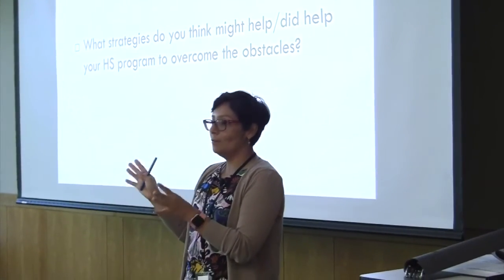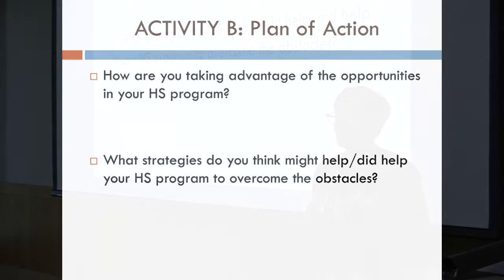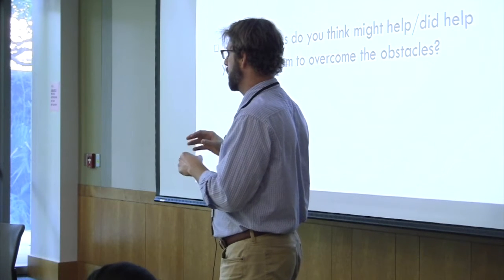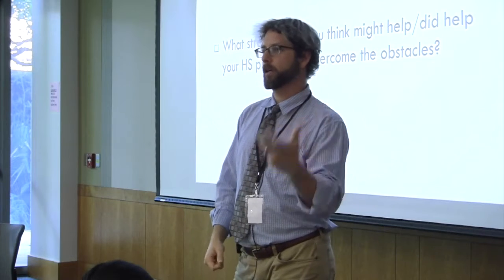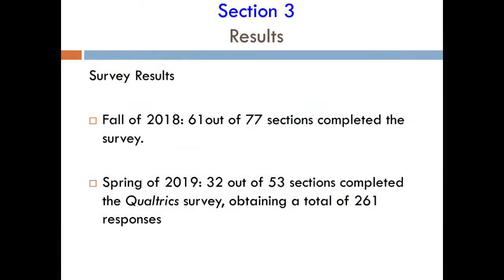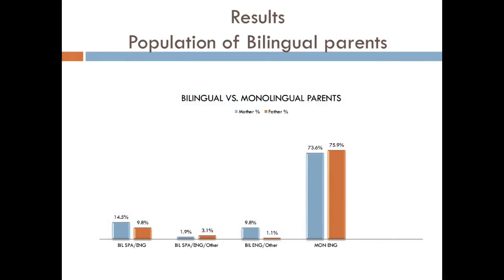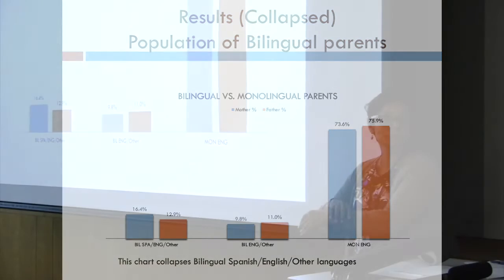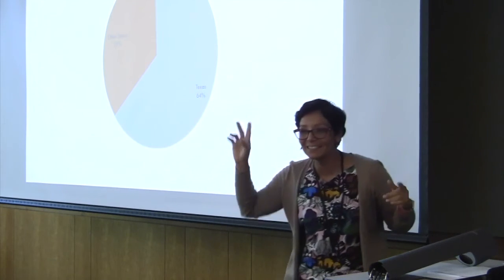M4.B3. Activity and Survey Results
Get more resources for teaching Spanish as a heritage language